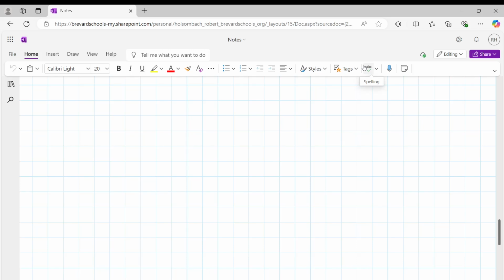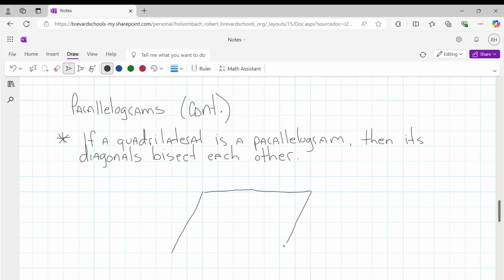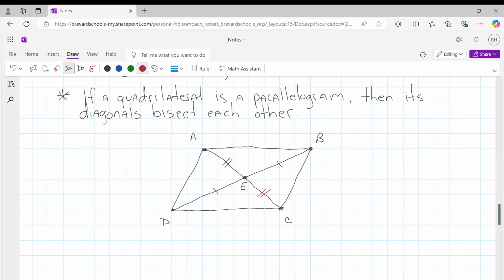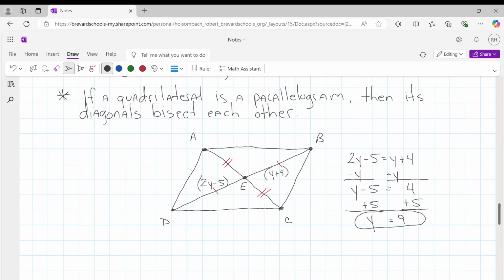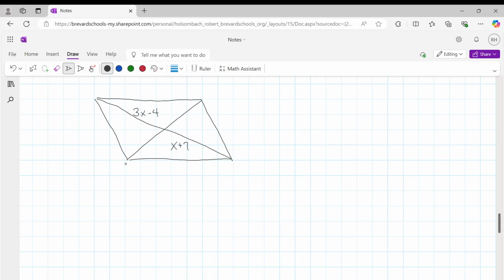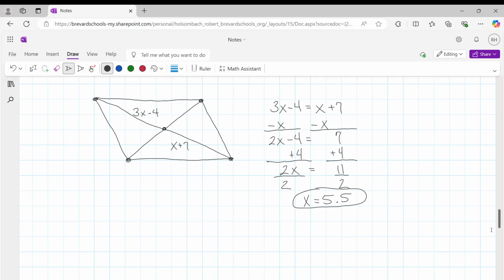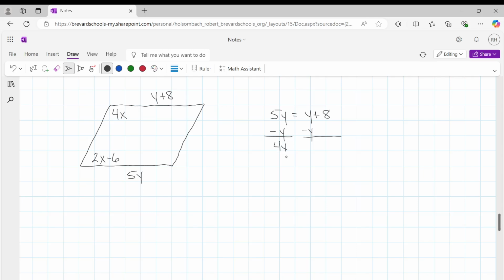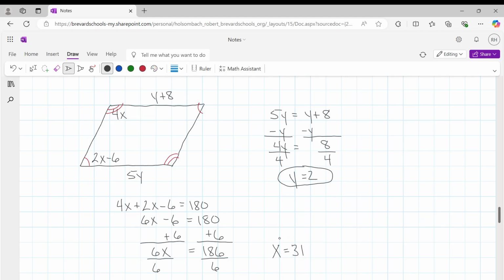Geo Week 16 Lesson 2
Parallelograms (cont.)
Practice- pg. 407, 4, 5, 17, 20, 47